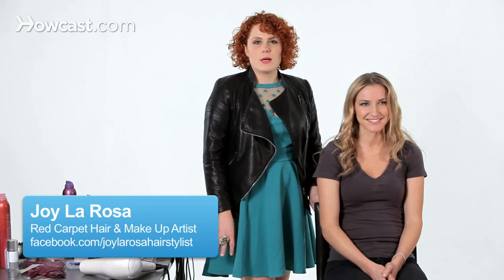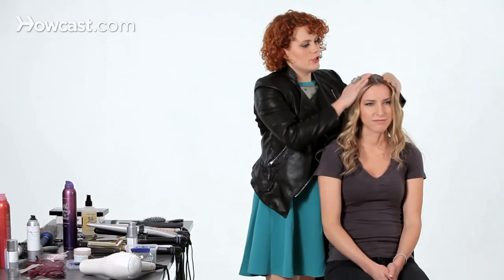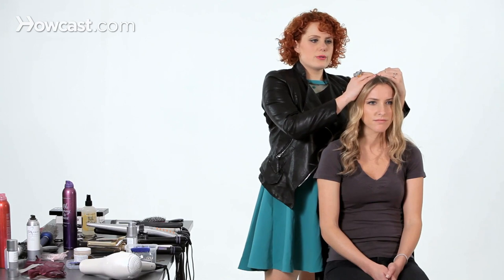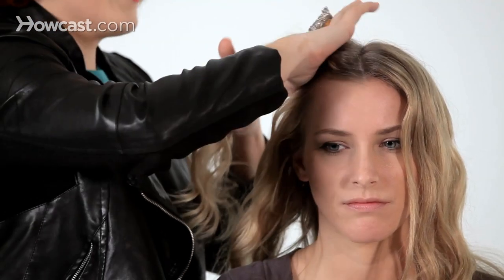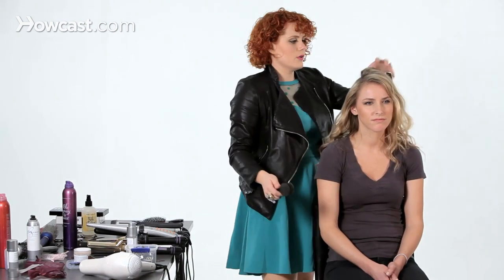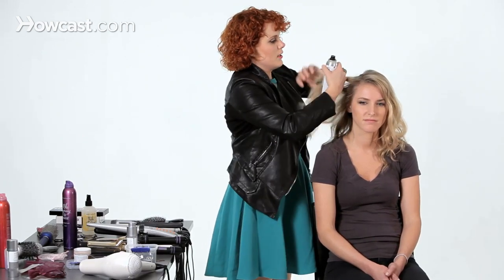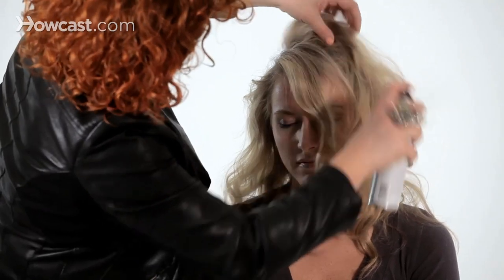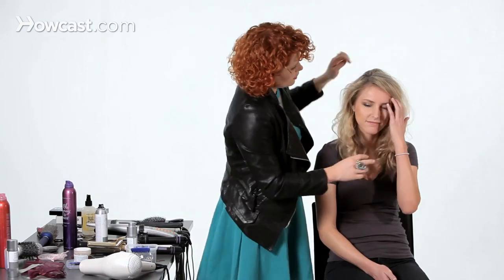How to Hide Roots & Gray Hair | Hair Tutorials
I wanted to teach you today a great couple of tips for fighting grays, hiding grays, and hiding roots. The number one thing that you can do to hide both roots and specifically gray roots would be to add volume or height to the hair. So the worst thing that you can do is just have super slick straight hair. If that means that you naturally have straight hair, I would start to add a little bit of a curl or a wave to it. Even invest in some hot rollers or Velcro rollers just to give you a little bit of lift at the root, because once you lift that root, it takes your two roots that you have and puts them together and hides them behind the color that you want exposed.

Another really great thing to do would be to switch your part. Especially you gray ladies; sometimes, you are more gray on one side than you are on the other. So if you have never thought of that, test it out. It happens a lot of the times. And the reason is, gray is not just hereditary; it's environmental. So wherever you tend to get more environmental exposure, you're going to get more grays.

Another thing that you can do would be to take a dry shampoo and mist that in the roots. This is going to give you instant texture and lift, really helping you to hide those roots. And just massage that in, giving you a good little lift at the root. Flip up all the rest of the hair, too, so you have nice big full hair.

And those are some of my tips for hiding gray roots, or roots.